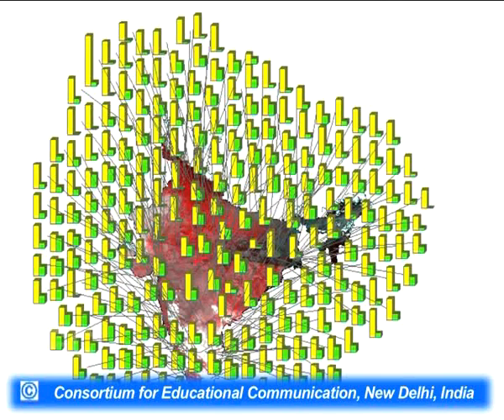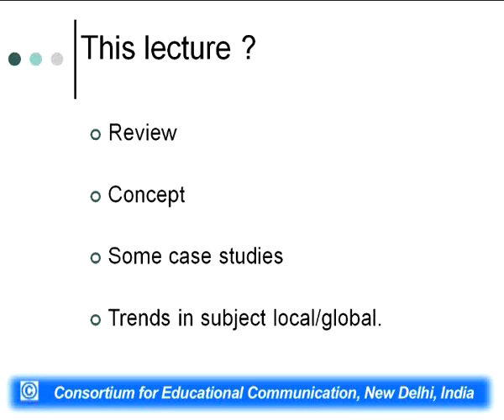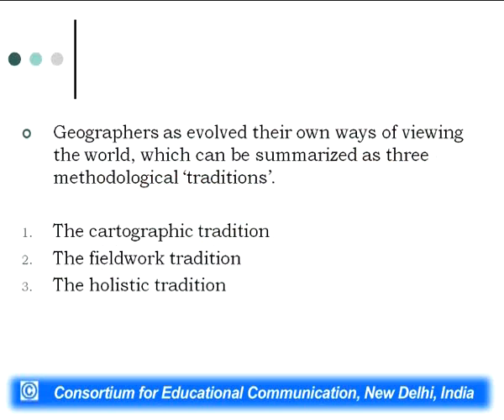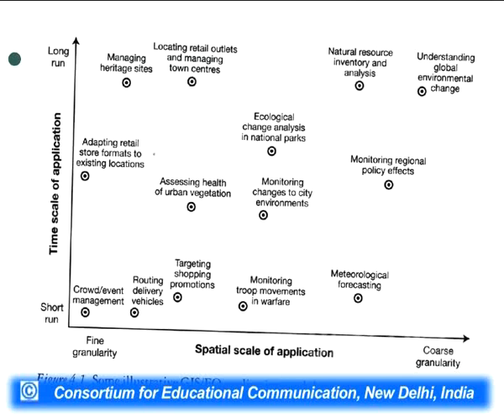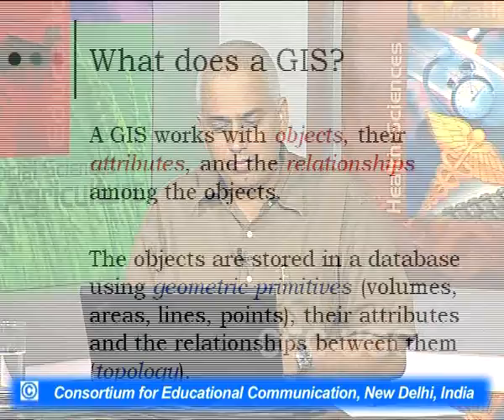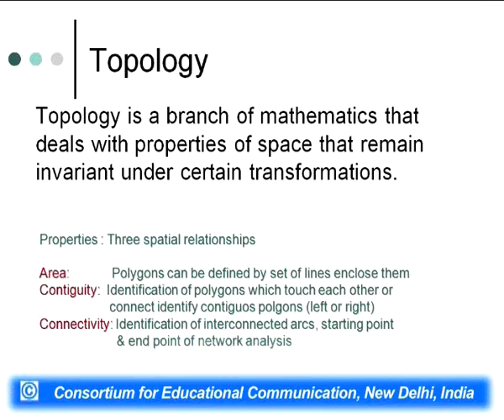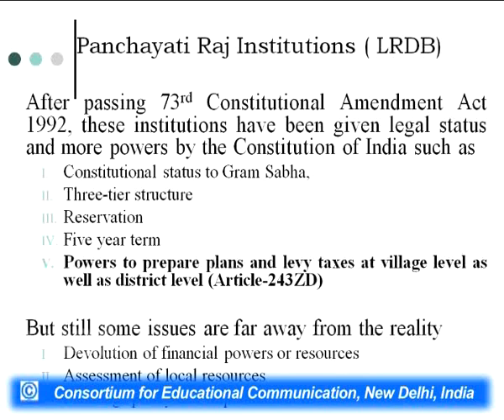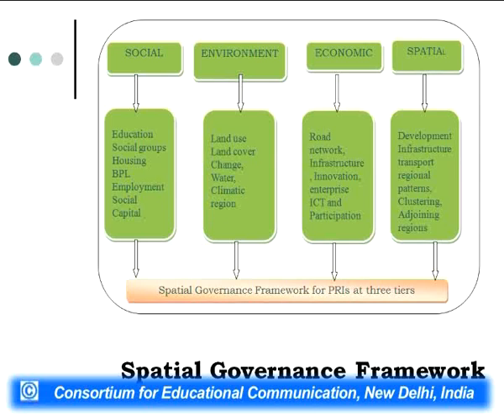Geographical Information System for Planning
This Lecture talks about Geographical Information System for Planning